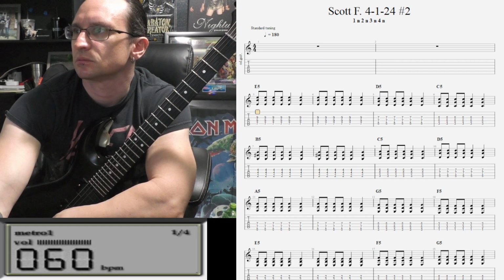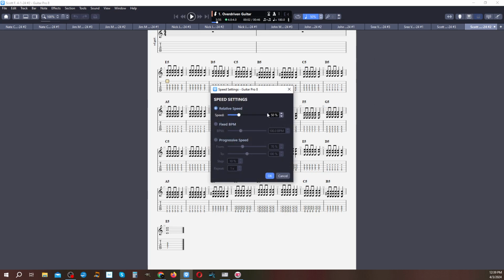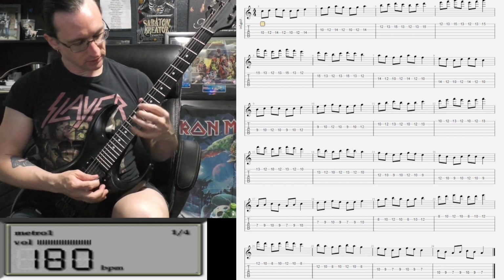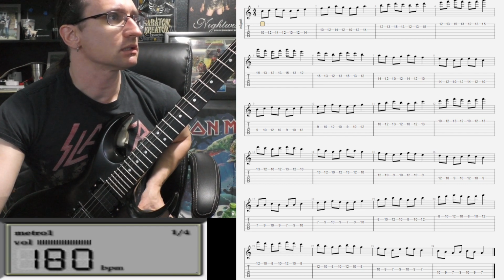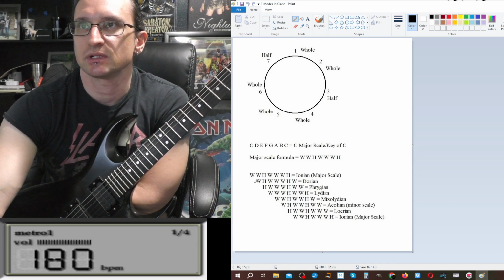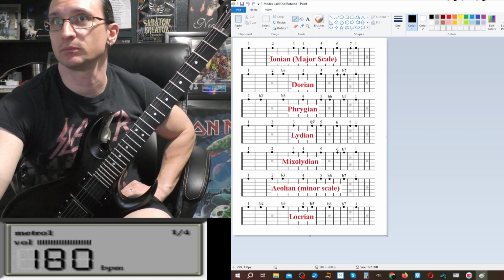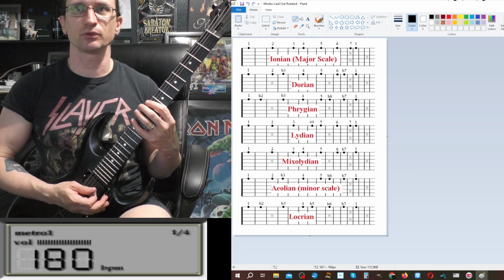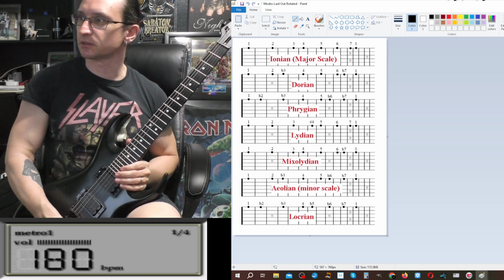Scott F. Video Recap 4-1-24